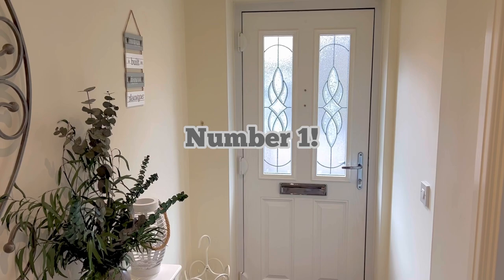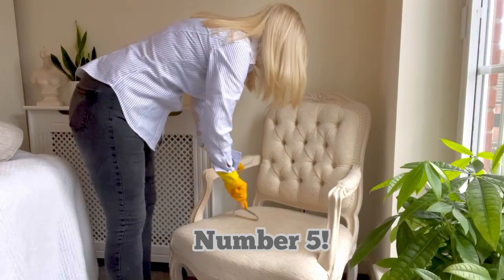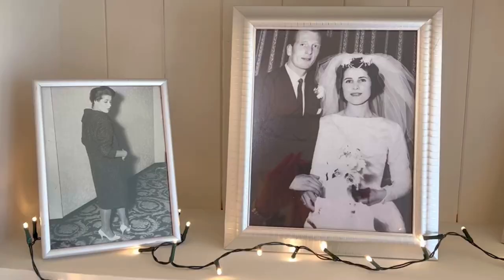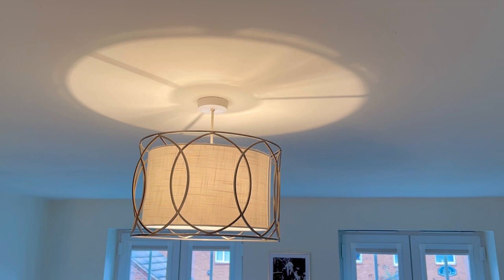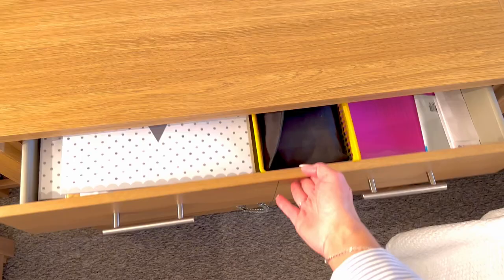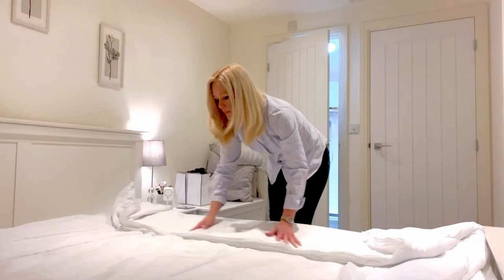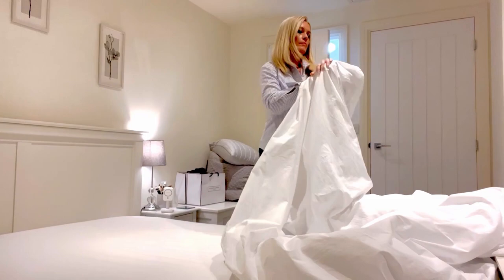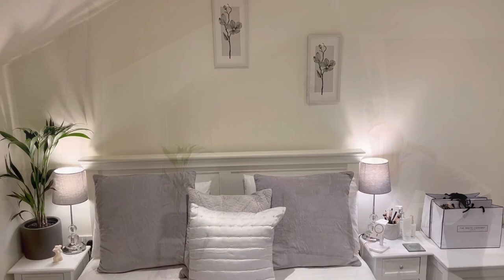TIPS & TRICKS FOR A CLEAN & TIDY HOUSE | MOM IS GOING ON HOLIDAY & A PERFECT MEAL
Hi everyone! Welcome back and if you are new, a warm welcome to the channel. I hope you enjoy this week's video and thank you for taking the time to watch!

Music: The music in my videos is supplied from Epidemic Sounds.

Paul's Braised Short Rib of Beef with a Cheese & Chive Mash
Beef Short Ribs
Celery
Shallots
Onions
Mixed Colour Carrots
Stock Cubes
Pancetta
Garlic
Rosemary
Bay Leaves
Chopped Tomatoes
Dry fry all the ingredients separately then transfer all ingredients into an oven proof casserole pot with a lid. Cook for 3 hours at 200 degrees or gas mark 6.  Top the pot with boiling water half way through cooking if its starting to look dry.